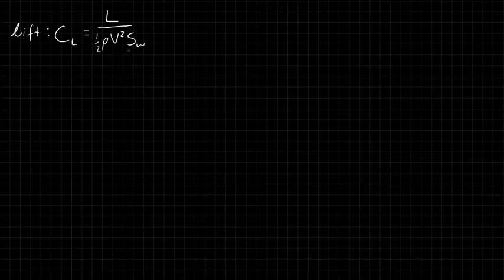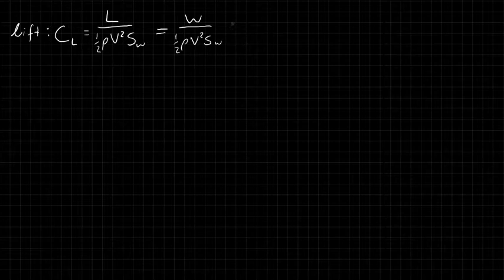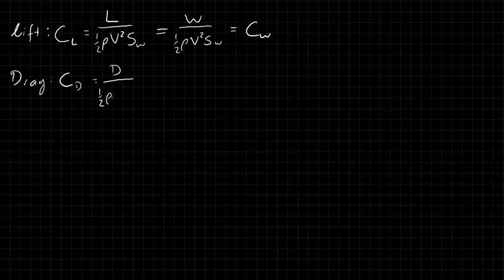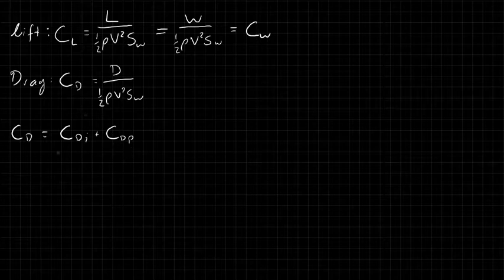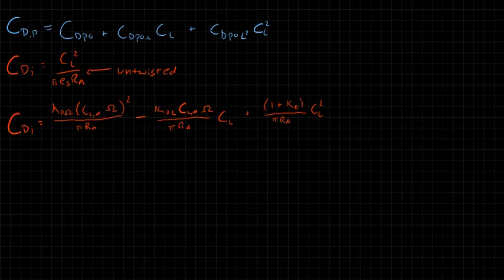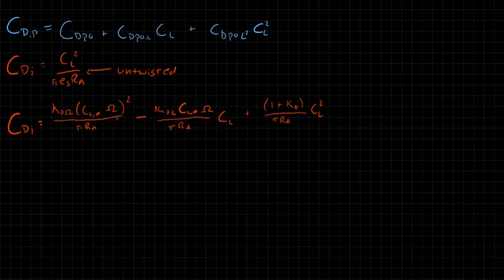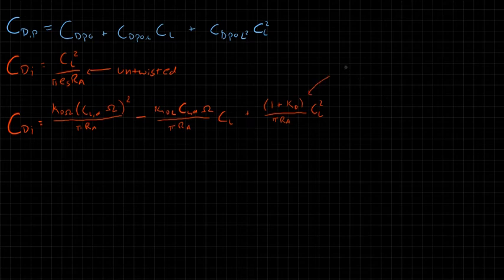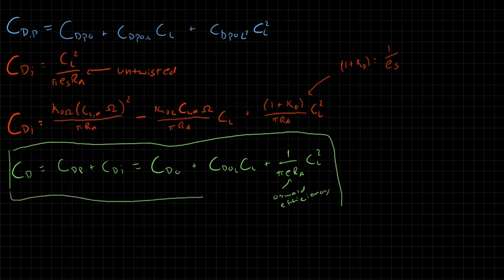Aircraft Performance . Thrust Required . Lift and Drag Review